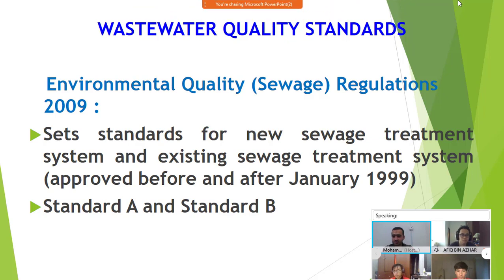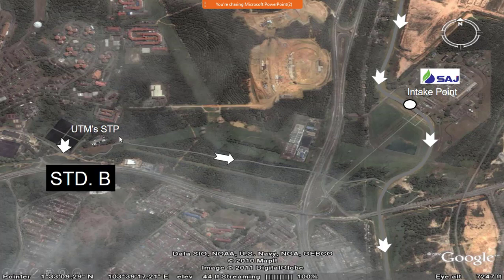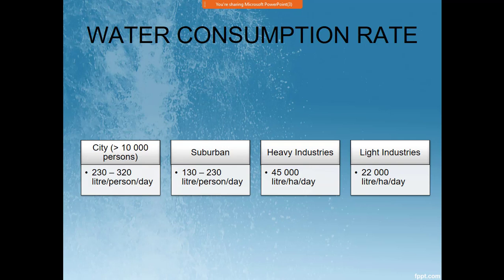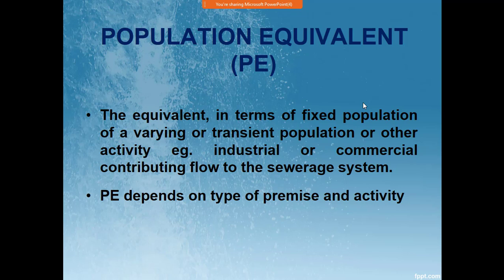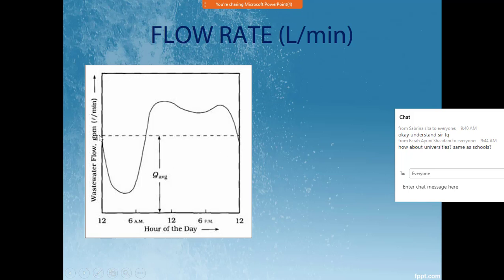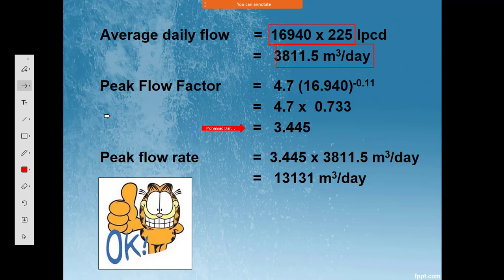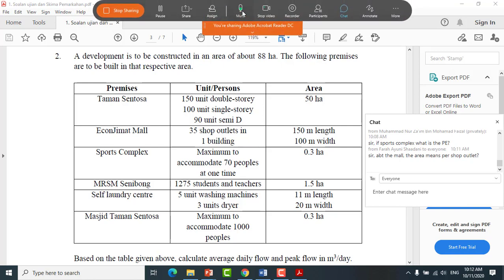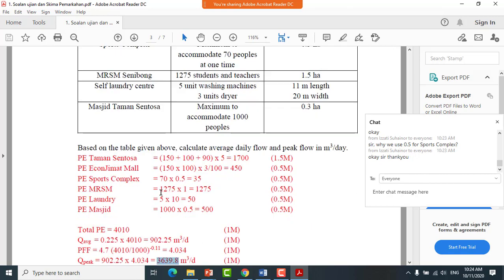Wastewater Engineering | Chapter 4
Wastewater discharge regulations
Wastewater quantities
Population Equivalent (PE)